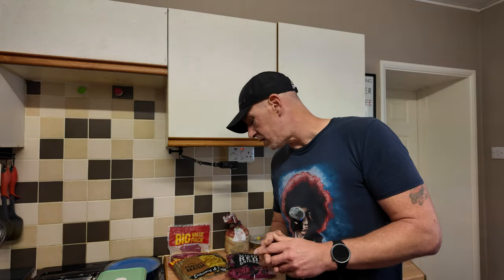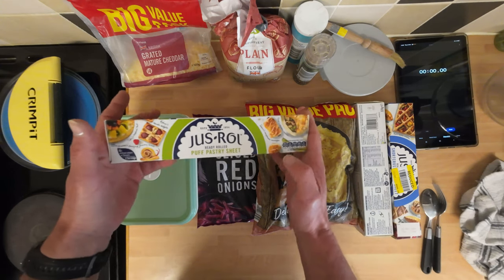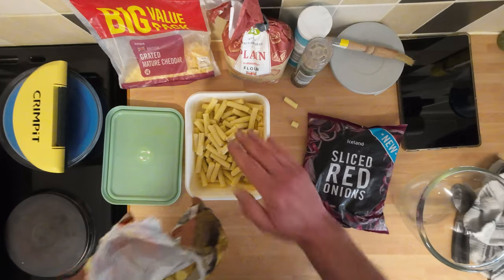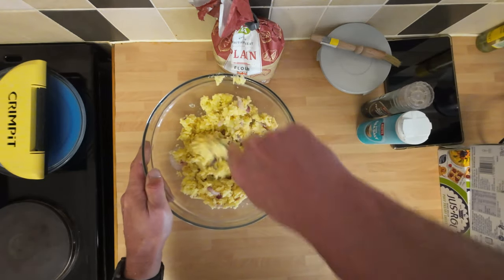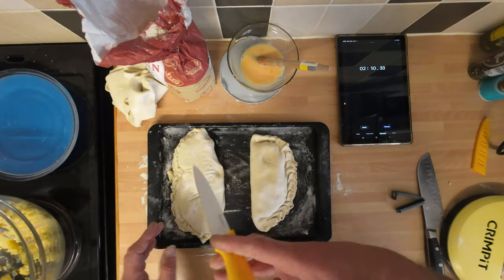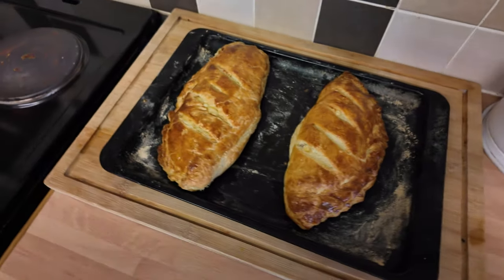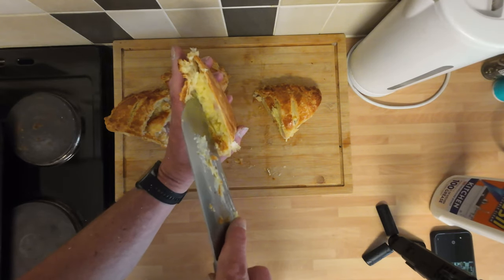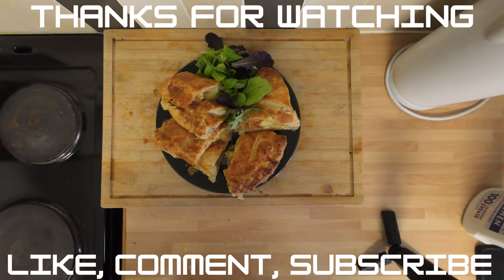Crimpit vs Handmade - Cheese and Onion Pasties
This time super simple Cheese and Onion pasties. For a bit of fun I will be making one using the Crimpit and one will be handmade, you can be the judge of which is best.

Grab a cuppa, put your feet up and enjoy the video...

Ingredients
Ready Rolled Puff Pastry
Mash Potato
Sliced Onions
Grated Mature Cheddar

💬 Join the Conversation 💬 I'd love to hear your thoughts and feedback in the comments section below. Let's engage and discuss!

🎵 Music 🎵 Intro music: I feel it all so deeply - Bail Bonds.

Theres walks, bike rides and scale model making amongest some other random subjects. I really enjoy trying to improve my video making skills and try out new things.  Like here my videos are just a bit of fun and a bit rough around the edges.